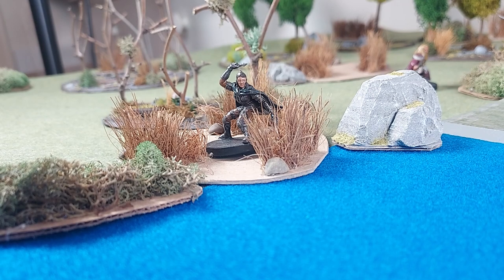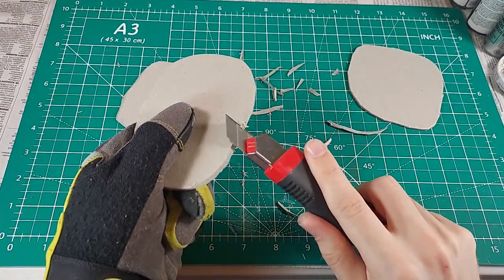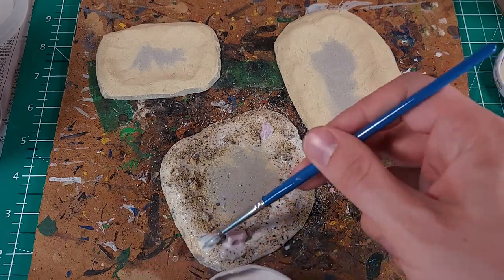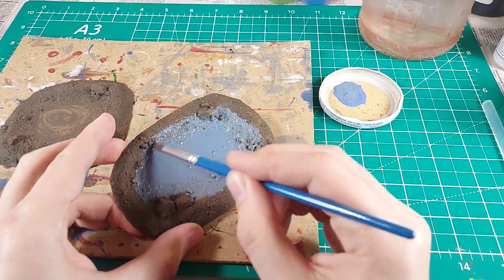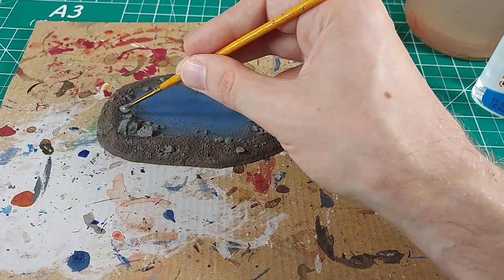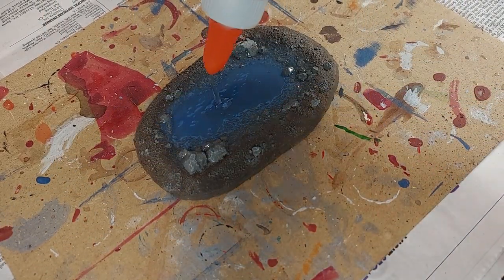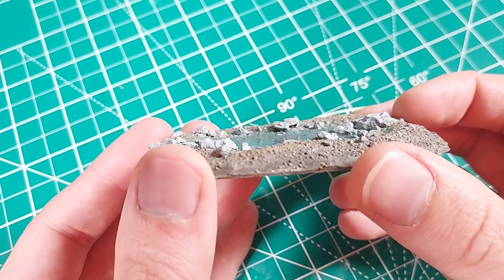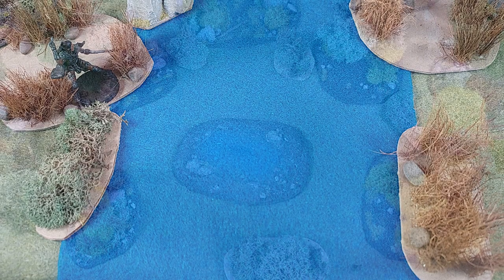PVA Pool & Puddle Terrain: My Attempt At Simulating Water With Clear Glue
In this video, I try to simulate water using clear PVA glue and gloss varnish while crafting some pool and puddles terrain for miniature wargaming or tabletop roleplaying games.

I have been aware, for a while now, that PVA glue can be used to make water effects in miniature terrain. Now it is time for me to put this clear glue to the test. Can it create visually pleasing water effects? This is not the best way to simulate water by a long shot, but the pieces of scatter terrain that came out of this project were better than I expected.

CONTENTS
0:00 - Introduction
2:00 - Modelling Bases
5:47 - Painting
9:14 - Water Effects
15:05 - Results & Analysis
18:51 - Outro

Lets have a round of applause for...
MUSIC
- "Warm Water" - Underbelly
- "Sunshine on Sand" - Unicorn Heads
- "Shallow Depths" - JAde Wii
- "Nocturnally" - Amulets